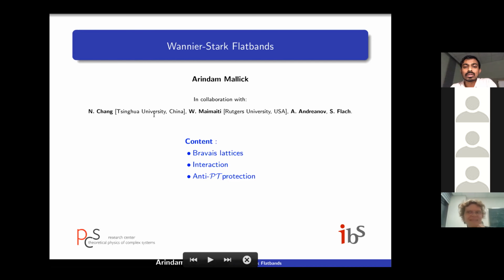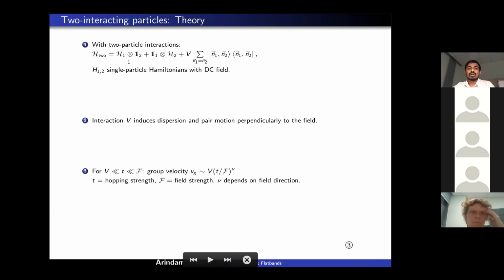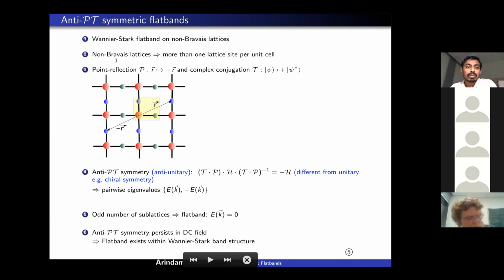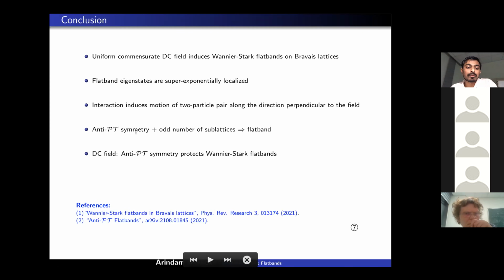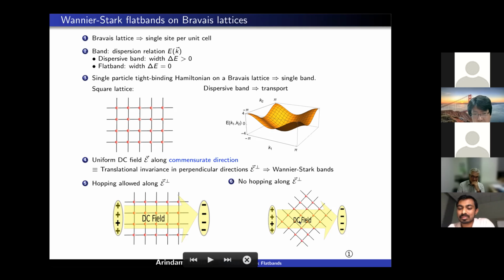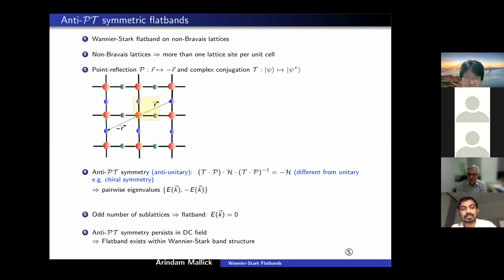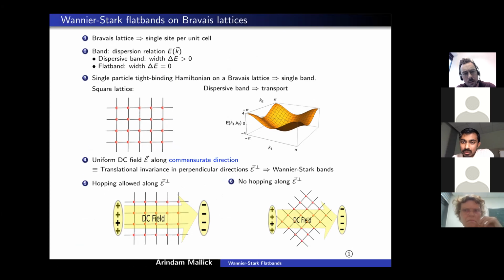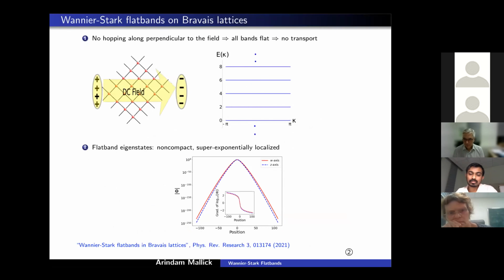Arindam Mallick: Wannier-Stark Flatbands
Title: Wannier-Stark Flatbands

Abstract: Flatband systems emerged as building blocks for quantum devices to realize---many exotic phenomena of condensed matter physics, quantum information processing. The possibility of flatband production by the presence of external DC bias in tight-binding Hamiltonians is analyzed while the original Hamiltonian does not possess it. The Wannier-Stark  atband eigenstates are localized, by introducing two-body contact interaction in such a system we observed bounded motion of particles. We will also discuss anti-PT symmetry based  atband generator and the robustness of these  atbands in the presence of DC  eld.